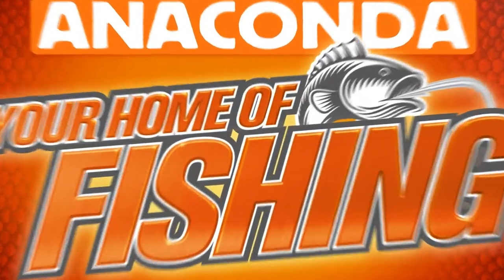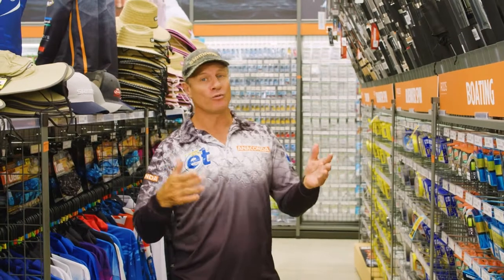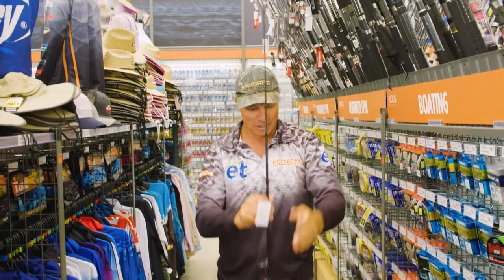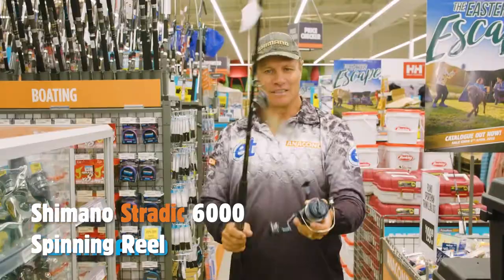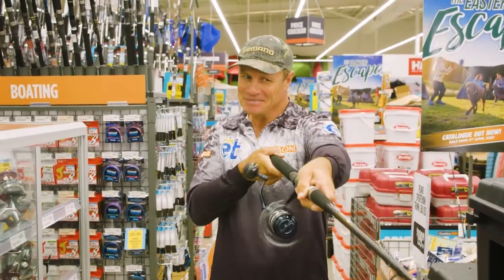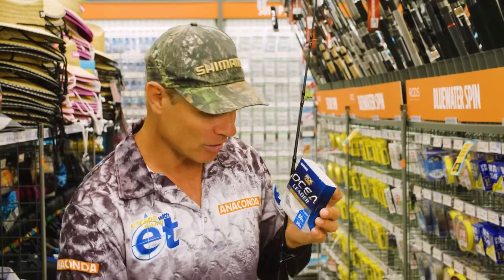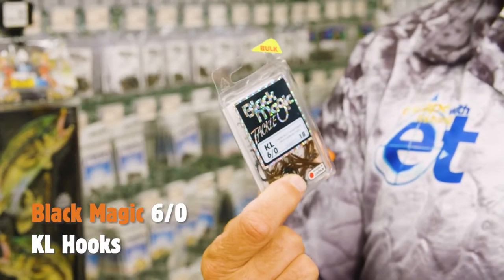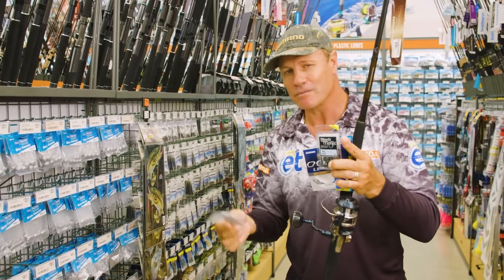Deep Reef Fishing Gear Guide | Fishing Tips | Anaconda Stores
Australia being a massive island is blessed with numerous bodies of water that hold a great deal of diverse fish species. When deep reef fishing you have challenging fish that provide a flavoursome reward and are available all year round. We have created the ultimate outfit to help you tackle the deep seas of Australia and catch yourself a monster reef fish.